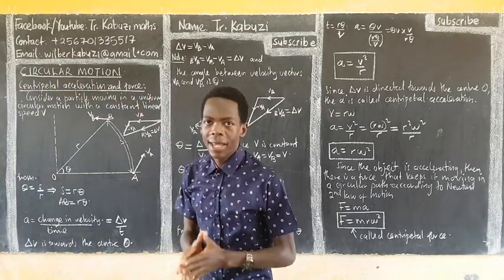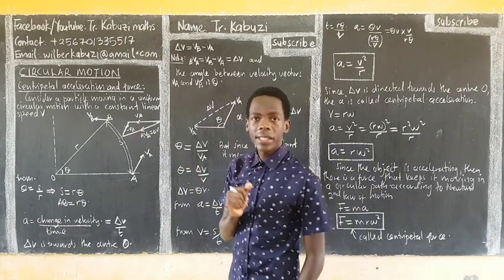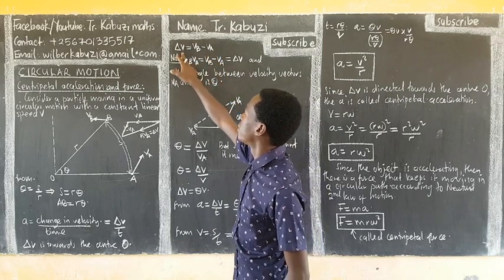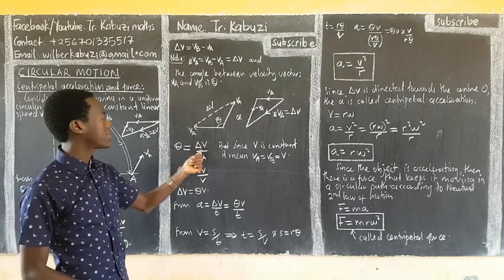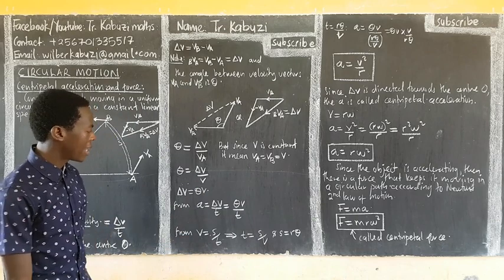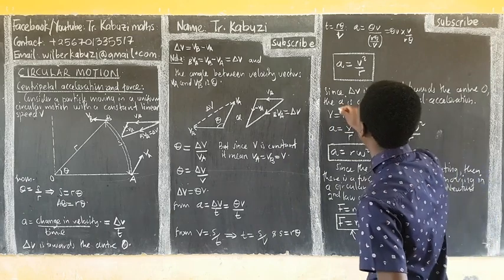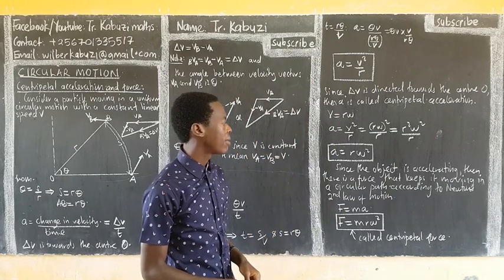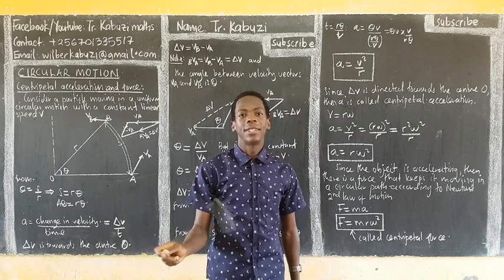Circular motion: lesson 3................